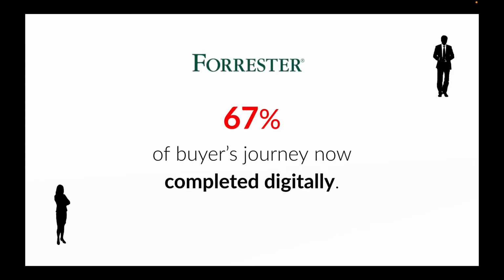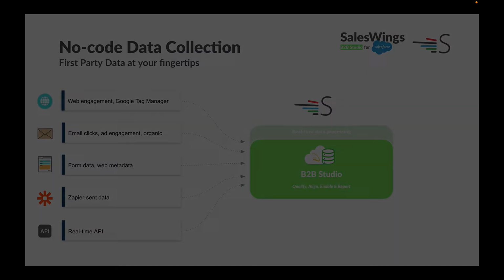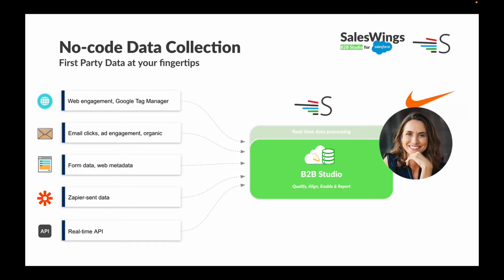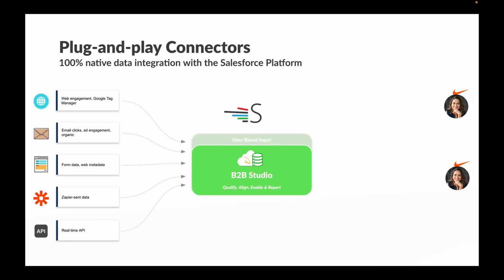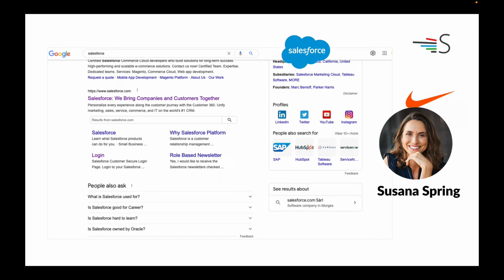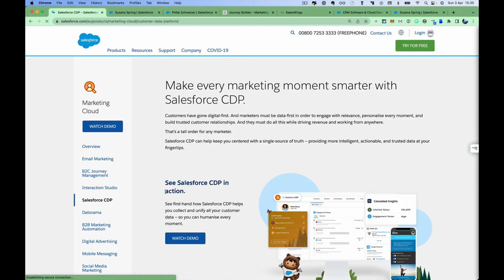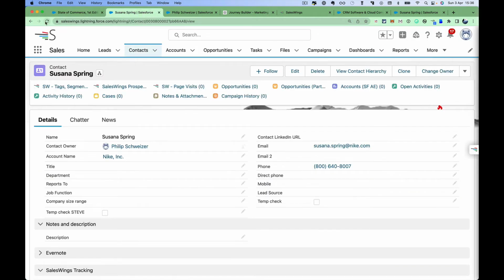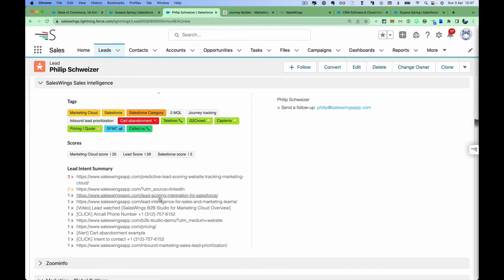Personalization for Marketing Cloud | SalesWings B2B Studio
Clever data collection such as lead website tracking or form data collection, combined with a user-friendly way to identify interests, and native Salesforce Marketing Cloud and Sales Cloud integrations make SalesWings the perfect companion for any business that's serious about personalization for both marketing and sales.